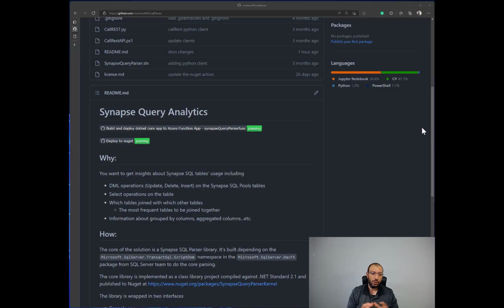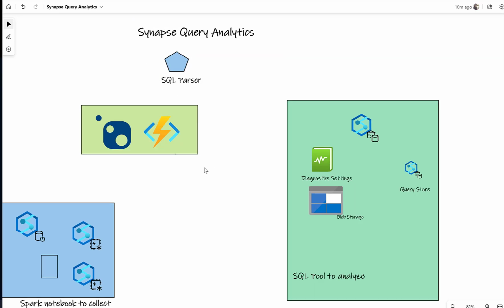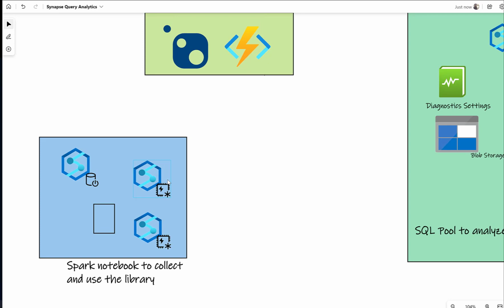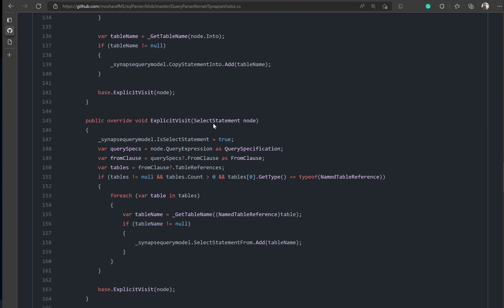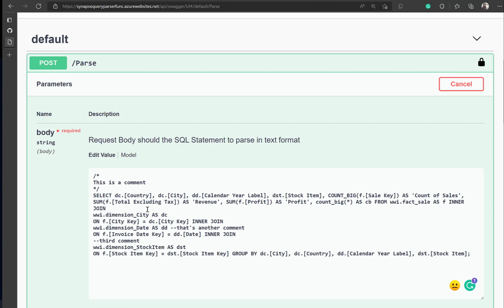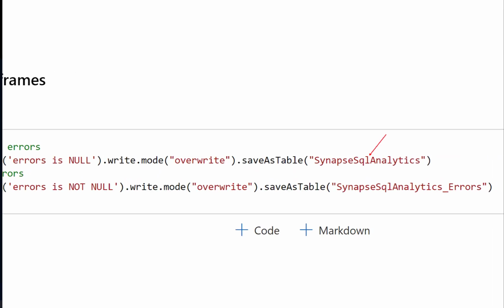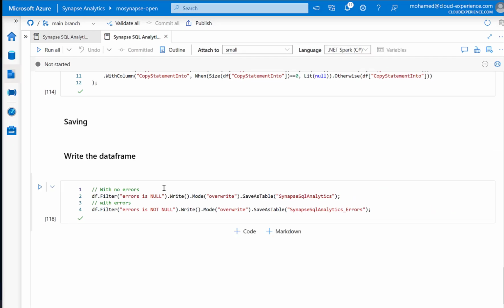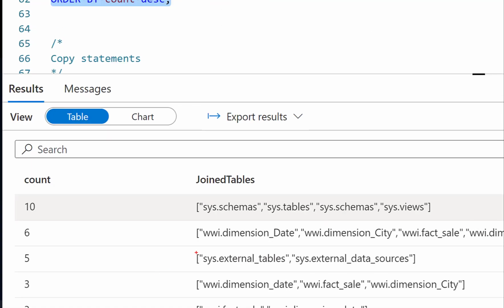Synapse Query Analytics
Description for a library to parse and analyze SQL queries from Synapse Query Store to get insight into the workload sent to Synapse SQL.